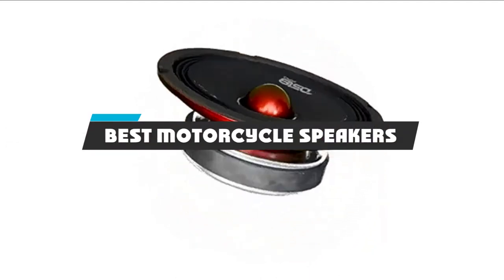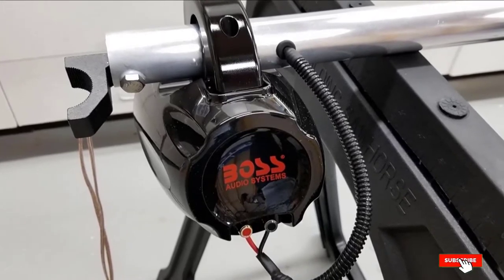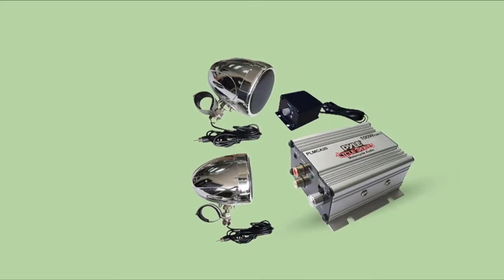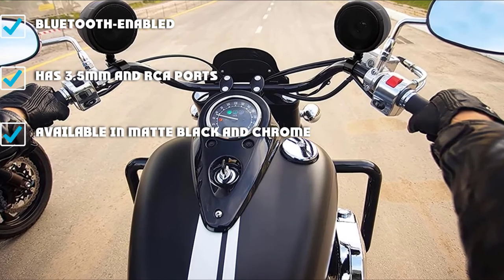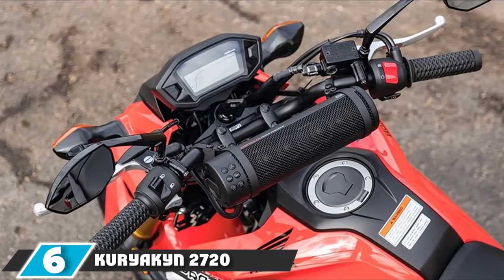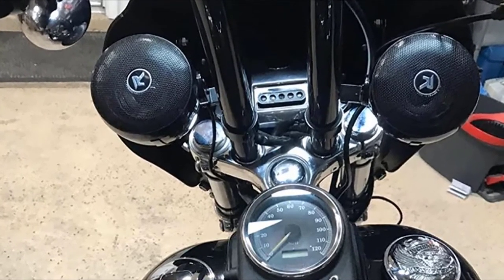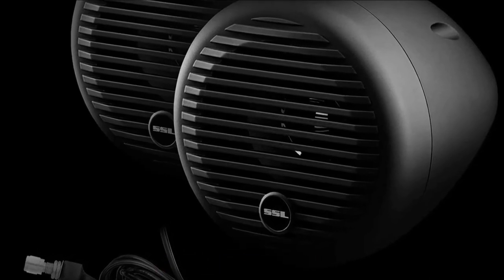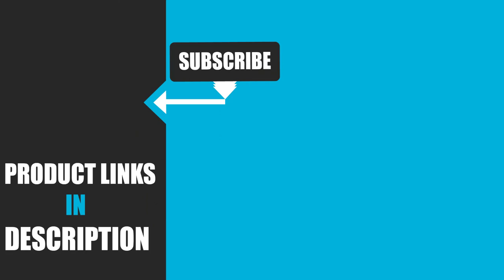Best Motorcycle Speaker In 2024 - Top 10 Motorcycle Speakers Review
Links to the Best Motorcycle Speakers we listed in today's Motorcycle Speakers Review video & Buying Guide:

1. BOSS Audio MRWT40 400 Watt

2. NOAM NMC4

3. PYLE PLMCA20 100 Watts motorcycle speaker

4. Boss Audio MCBK420B

5. Kicker D-Series 2-Way Audio Coaxial Speakers

6. Kuryakyn 2720 MTX Road Thunder Weather Resistant Motorcycle Sound Bar

7. Rockville RockNRide 3-inch Powered Bluetooth Metal Motorcycle Handlebar Speakers

8. BOSS Audio Systems Motorcycle Speaker Sound System

9. Sound Storm Laboratories Motorcycle Speaker Sound System

10. JBL Cruise Handlebar Mounted Bluetooth Audio System

In this video, we have gathered the Best Motorcycle Speakers on the market in 2024. With all types of consumers in mind, we made this list through extensive research, pricing, quality, durability, brand reputation, and various other factors. So, you can grab anything from this list without hesitation.

2. Best PS5 headsets

3. Best Motorcycle Speakerss

4. Best Motorcycle Speakers

5. Best Wireless Gaming Mouse

6. Best Gaming Chairs

7. Best Gaming Tablets

8. Best Gaming Phones

9. Best Wireless Chargers

10. Best Razer Keyboards